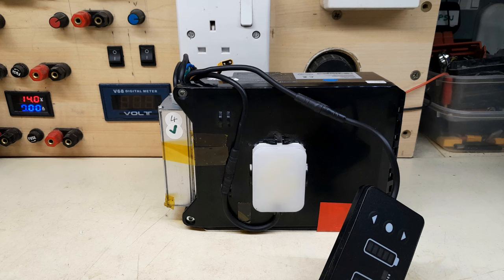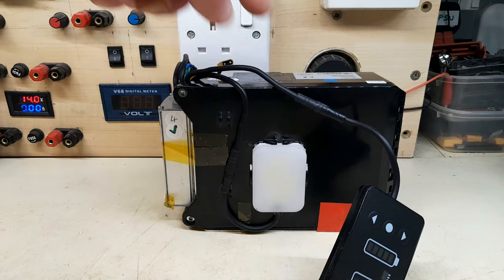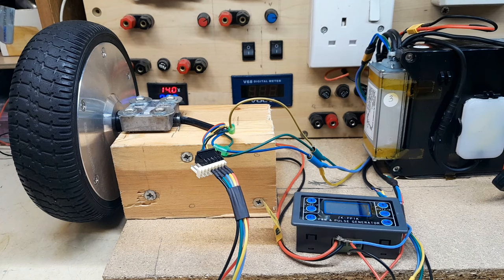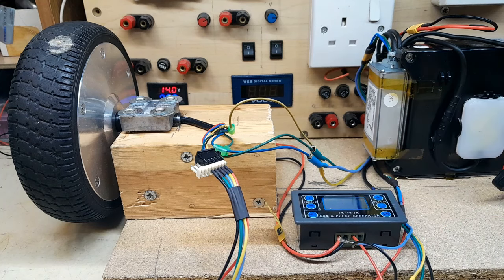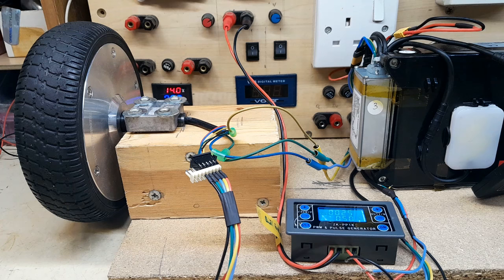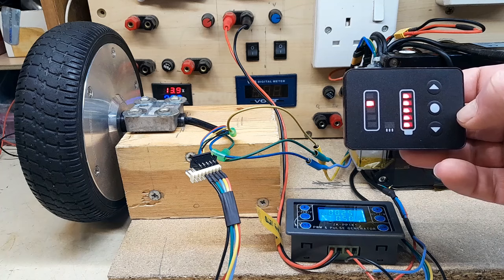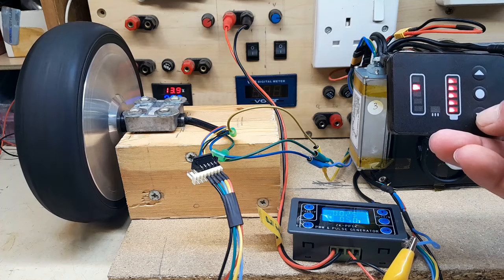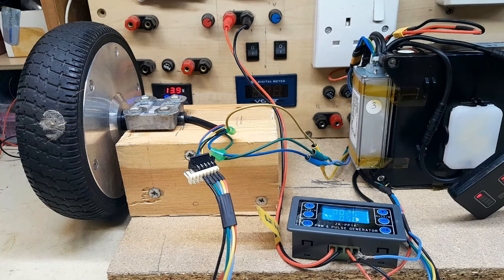Swytch battery / controller test rig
Let's see if anyone's interested .